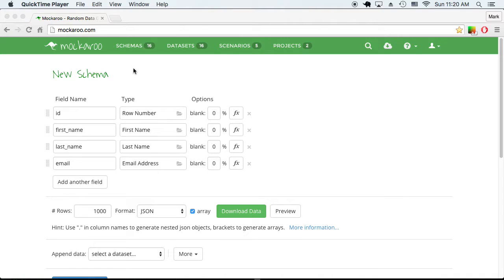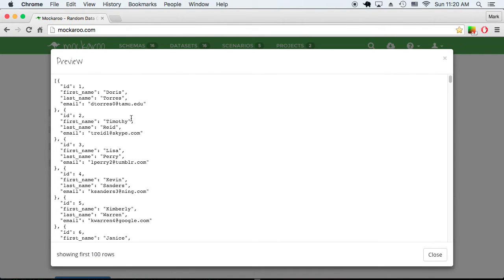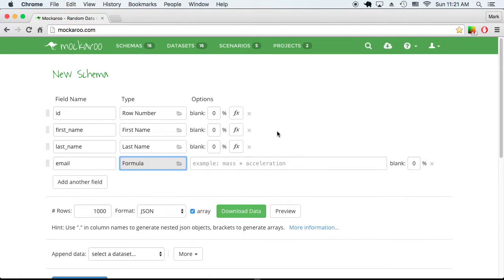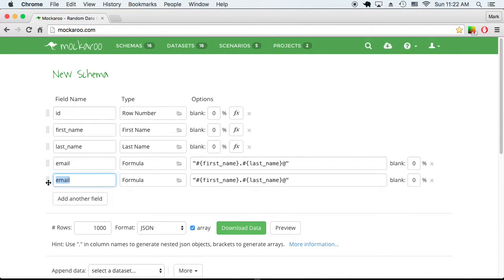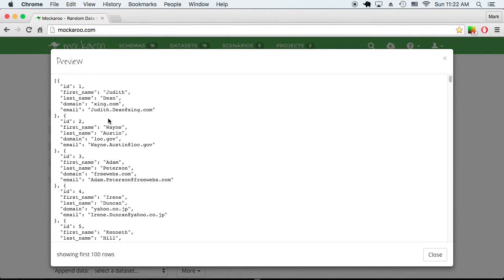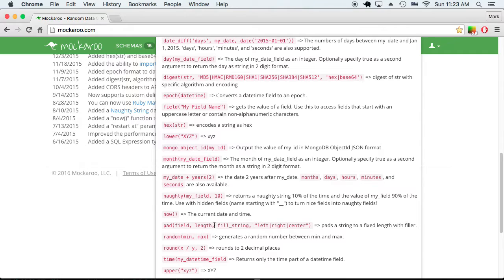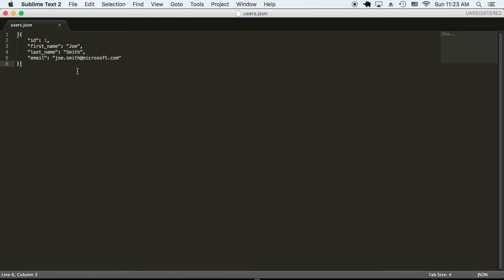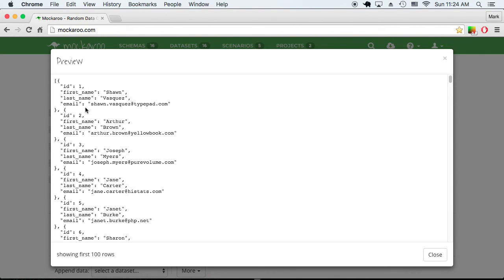How to use formulas to create custom data types in Mockaroo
Here's how you can use the Formula data type in Mockaroo to create your own custom data type.